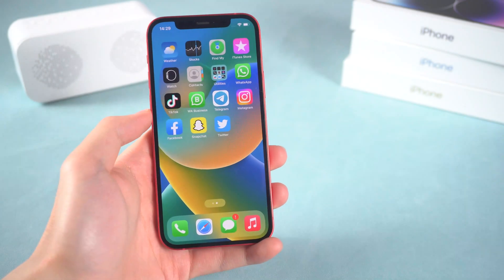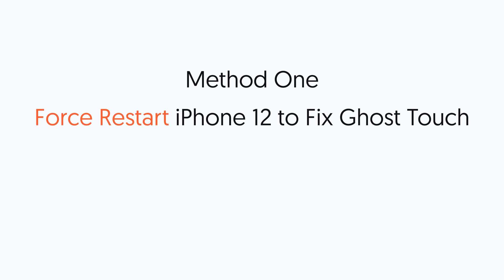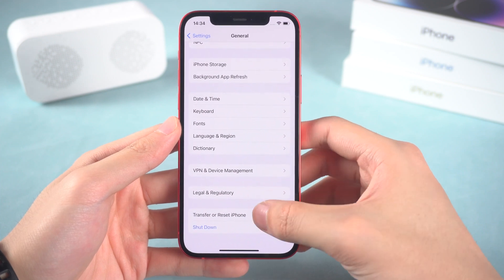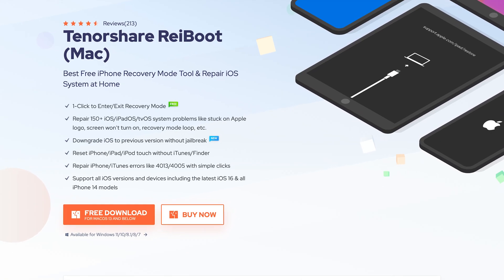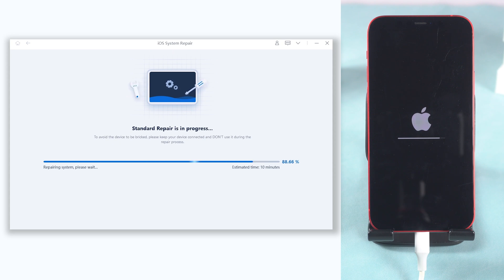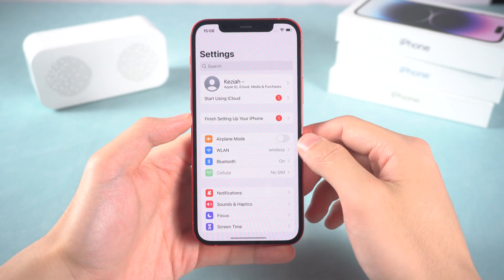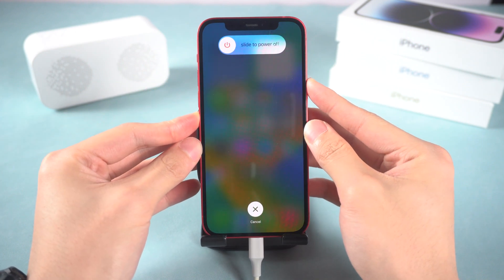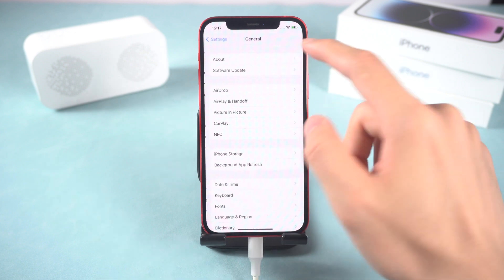How to Fix iPhone 12/12 Pro Ghost Touch 2023 (4 Ways)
iPhone ghost touch for no reason? Don’t worry, I will show you guys how to fix iPhone 12 ghost touch issue with 5 methods and without any data loss!

Timestamp:
00:00 Intro
00:25 Pre-Check iPhone 12
00:40 Method One: Force Restart iPhone 12 to Fix Ghost Touch
01:06 Method Two: Reset iPhone 12 All Settings
01:47 Method Three: Repair iPhone 12 Ghost Touch with ReiBoot
03:00 Method Four: Check for iPhone Update
03:04 Repair iPhone 12 Ghost Touch with ReiBoot Succeed
03:27 Method Five: Repair iPhone 12 Ghost Touch with iTunes or Finder